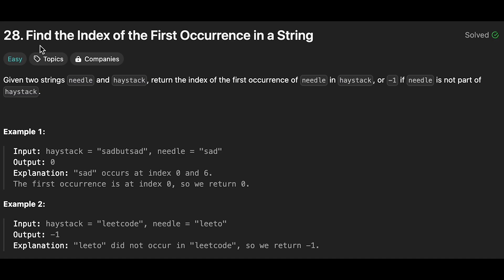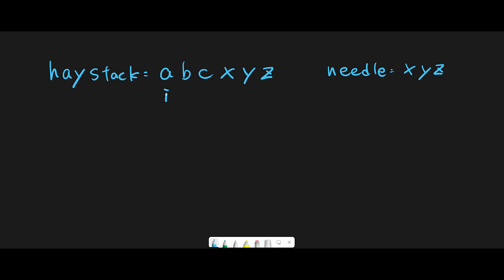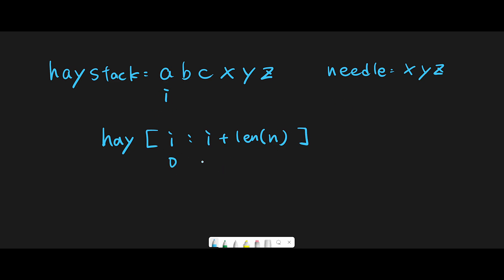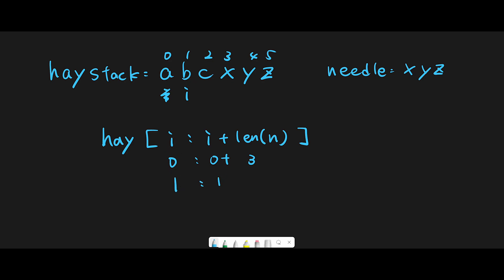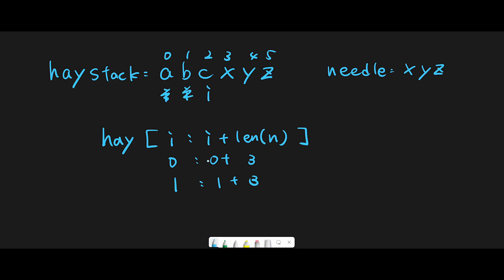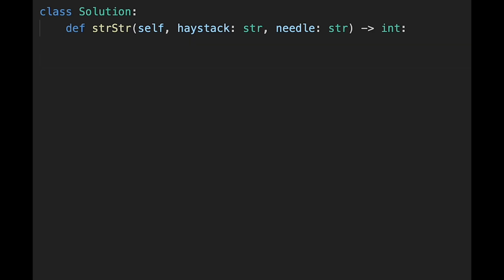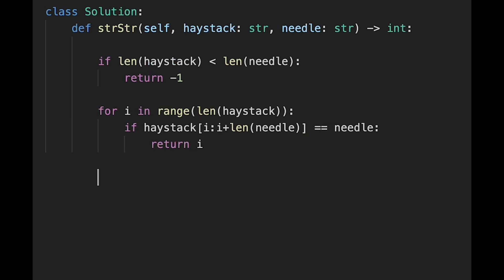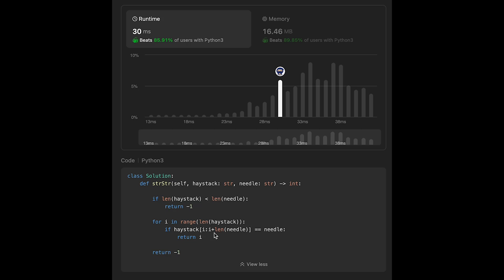Find the Index of the First Occurrence in a String - LeetCode #28 - Python, JavaScript, Java, C++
Find the Index of the First Occurrence in a String with Python, JavaScript, Java and C++, LeetCode #28!

In this tutorial, we tackle the "Find the Index of the First Occurrence in a String" problem. Given two strings, needle and haystack, our goal is to return the index of the first occurrence of needle in haystack, or -1 if needle is not part of haystack. We'll provide a step-by-step solution to help you understand the concept. Whether you're preparing for coding interviews or just brushing up on string manipulation techniques, this video is perfect for you. Join us as we solve the "Find the Index of the First Occurrence in a String" problem with clear explanations and examples.

■ Timeline
0:05 Explain a basic idea
2:37 Coding
3:24 Time Complexity and Space Complexity